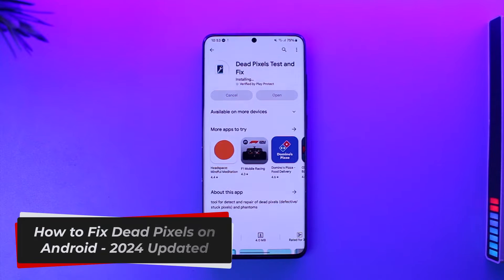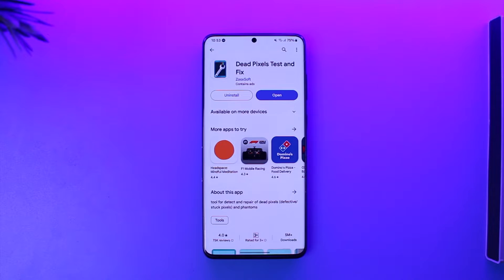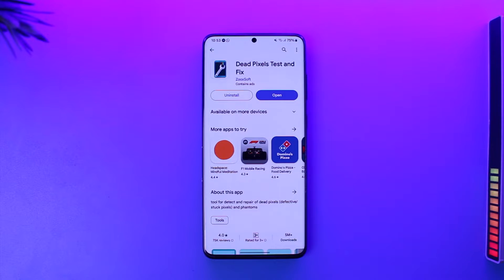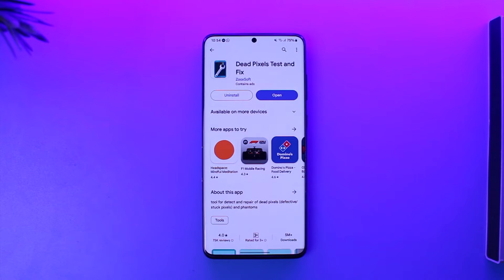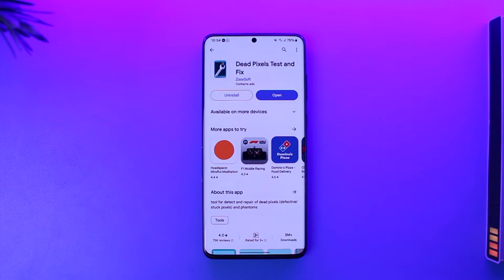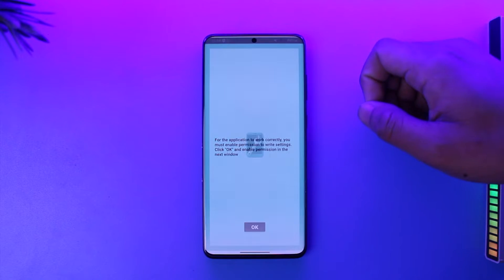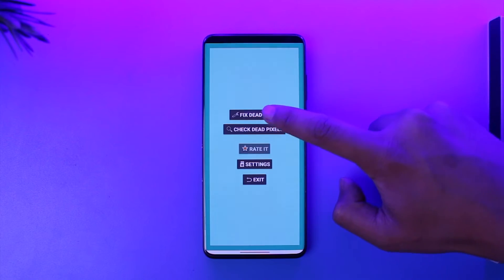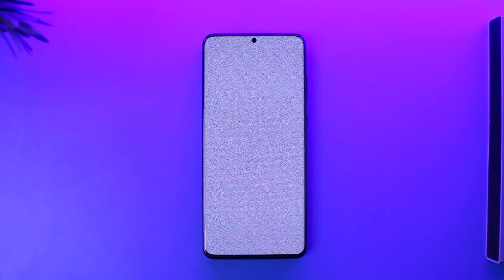How To Fix Dead Pixels On Android - 2024 Updated !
In this tutorial video, I am simply going to show you how to fix dead pixels on Android.

~Chapters:
0:00 Introduction
0:12 Fix Dead Pixels On Android
1:15 Conclusion